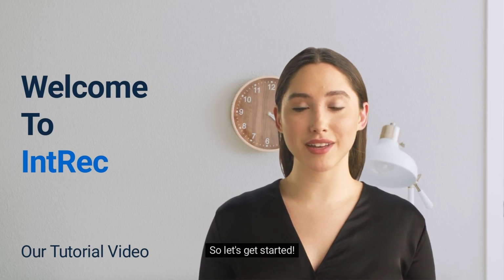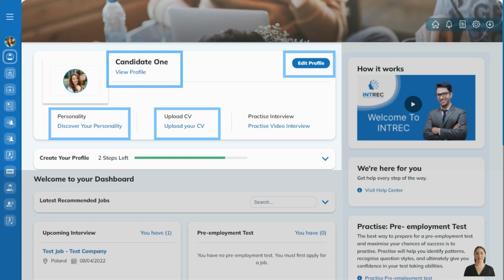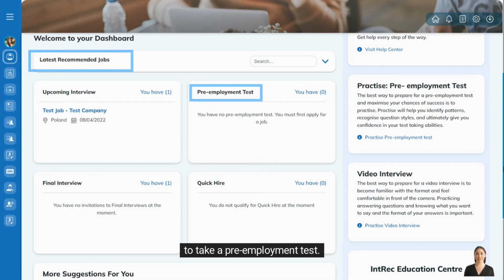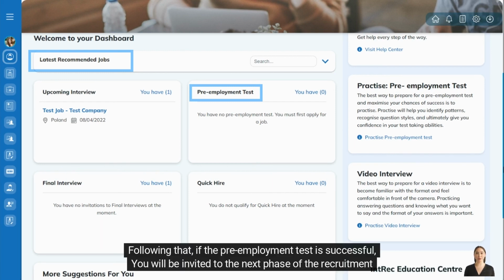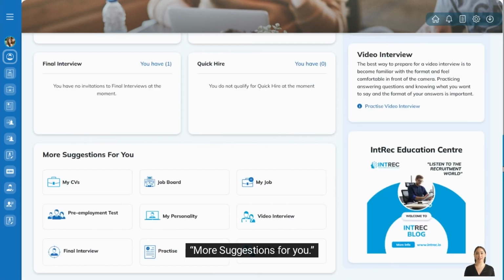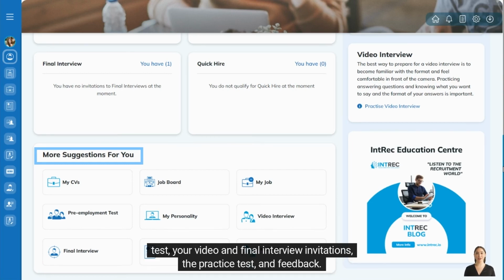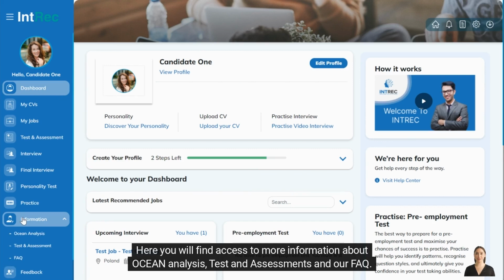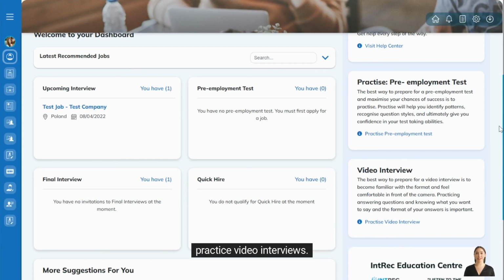Tutorial: IntRec for Candidates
"🌟 Unlock Your Dream Career! Join us for a step-by-step guide on using the IntRec Dashboard as a candidate or jobseeker. Get the competitive edge you deserve. 🚀📈 JobSeekerTips IntRecDashboard CareerSuccess"

"Ready to take your job search to the next level? In this informative video, we'll walk you through the IntRec Dashboard's features, helping you stand out to potential employers. Your dream job is just a click away! Explore more career resources on our website. 🌐👔 JobSearchSkills CareerDevelopment IntRecTutorial"